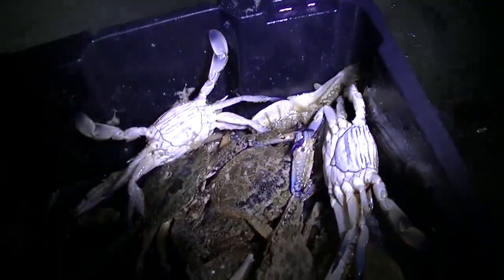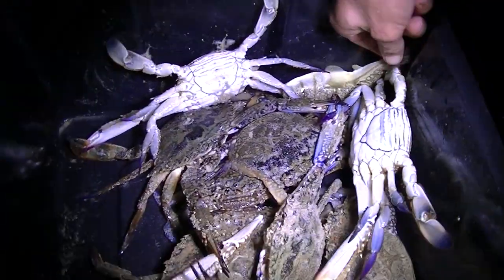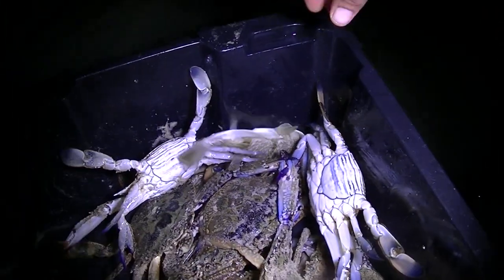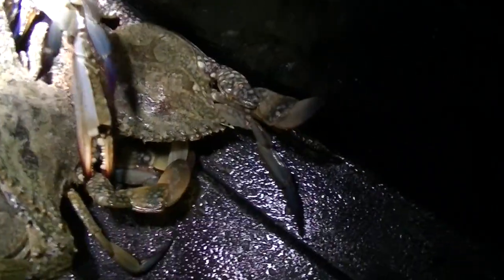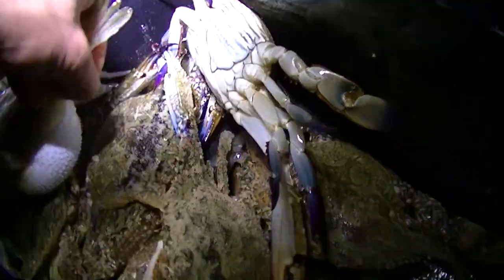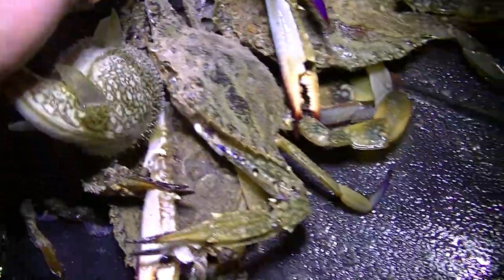Catching hoards of crabs!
A huge feed of crabs caught out of Koombana bay Bunbury! We caught this entire container of crabs in just half an hour of scooping!